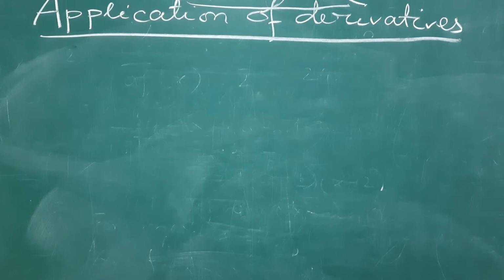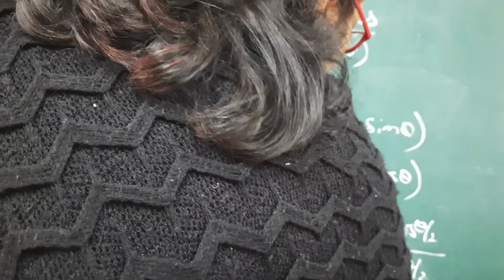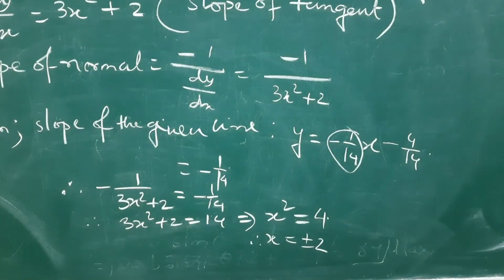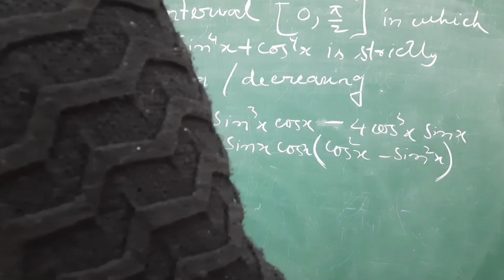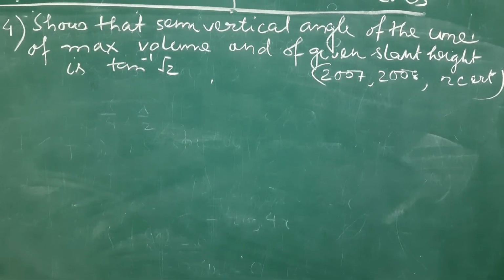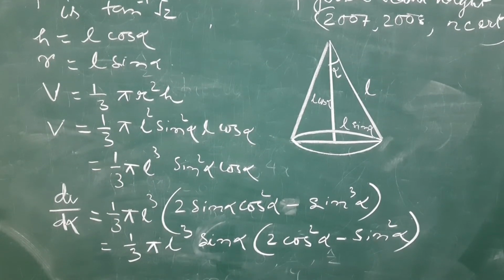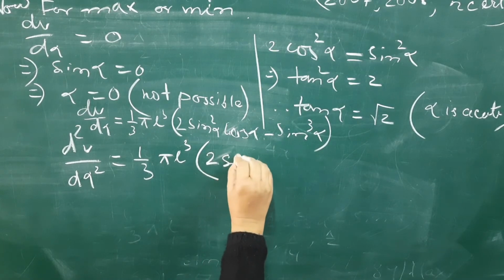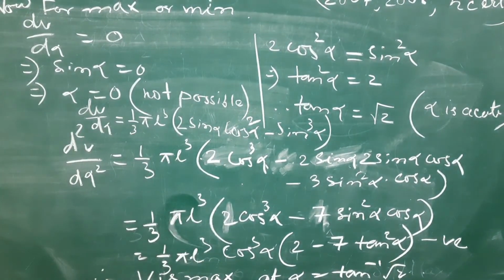14 January 2021